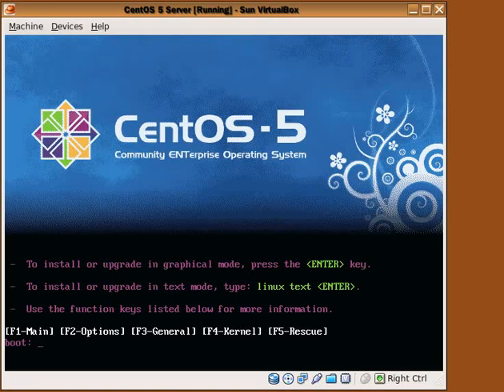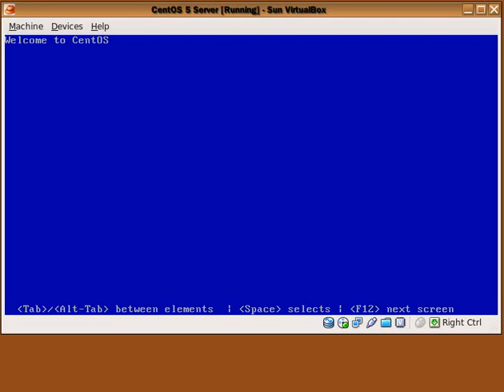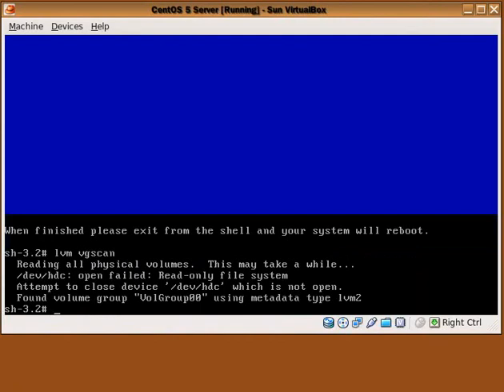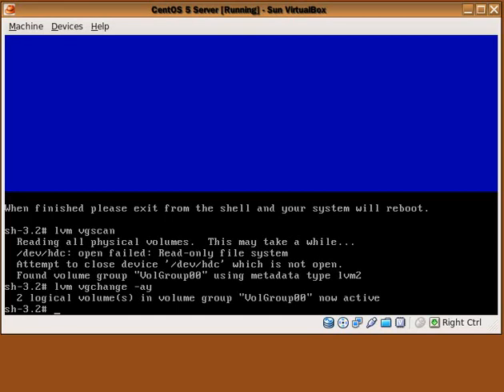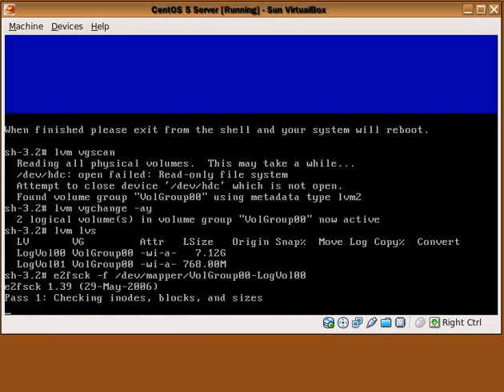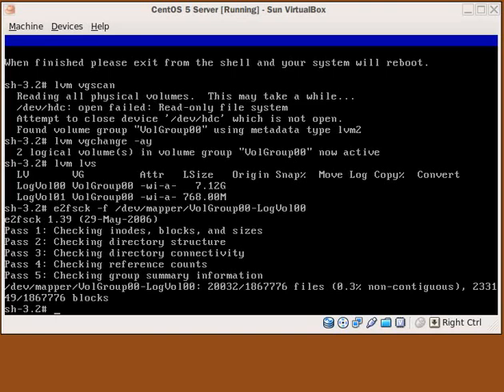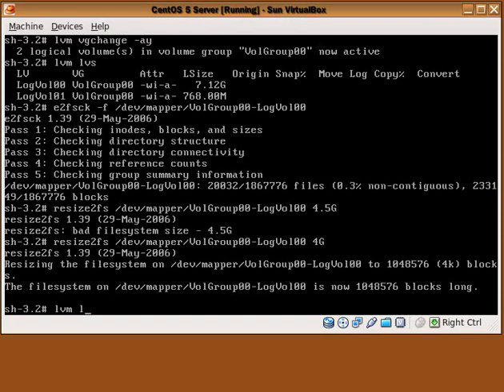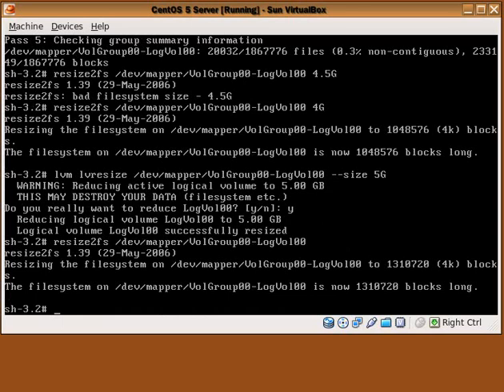CentOS 5 LVM (for advanced users) Part 1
This video is geared toward advanced users and system administrators. After installing CentOS 5 Server in a previous video, we will now shrink the current partition, and make a new partition and mount it under /home.